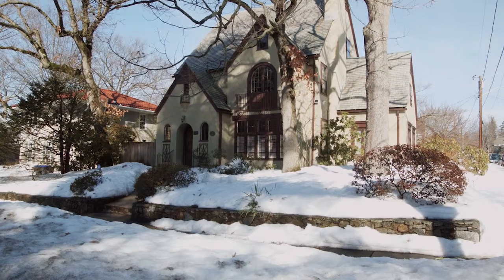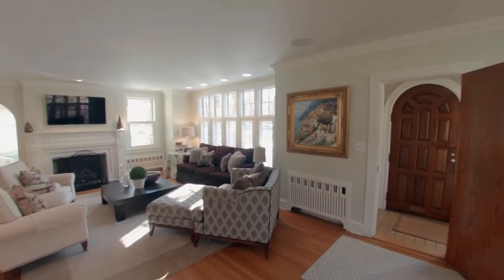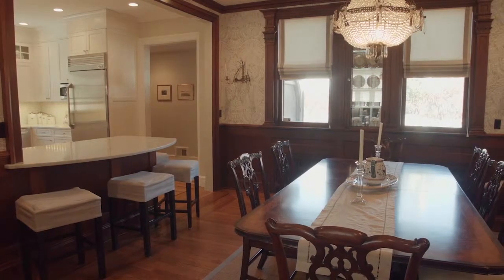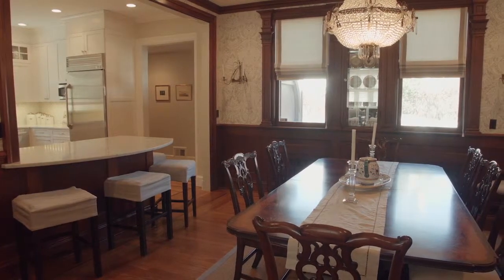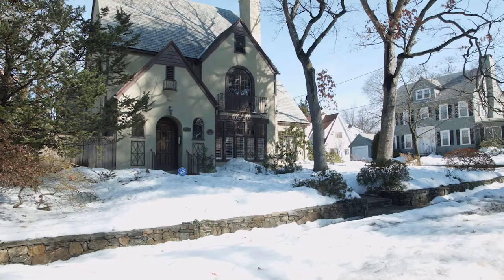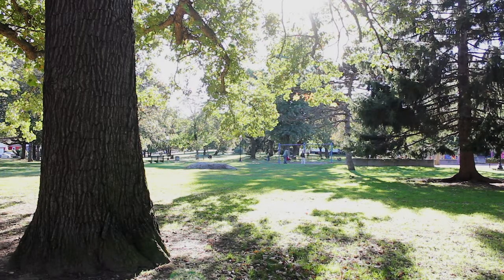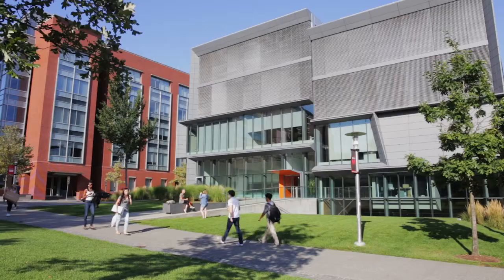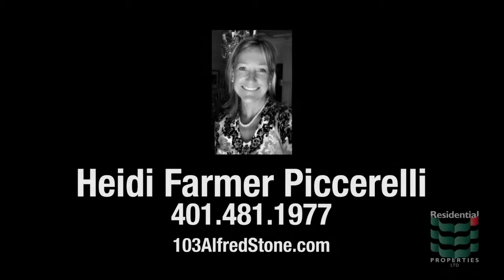103 Alfred Stone Road Pawtucket, RI 02860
Built in 1934, the John and Ann Brown House is a five bedroom Craftsman featuring a storybook Tudor facade with a two-car garage and a bright and airy interior design.